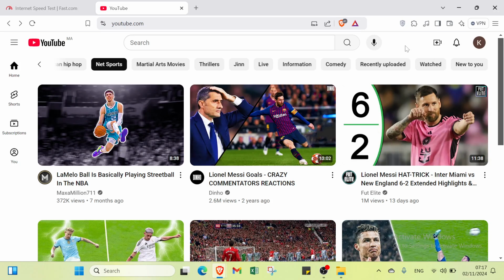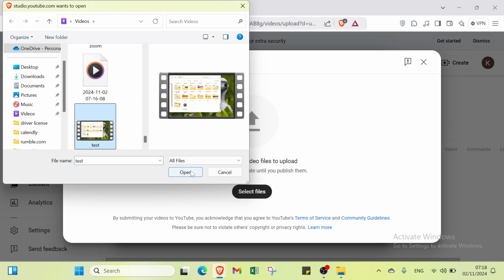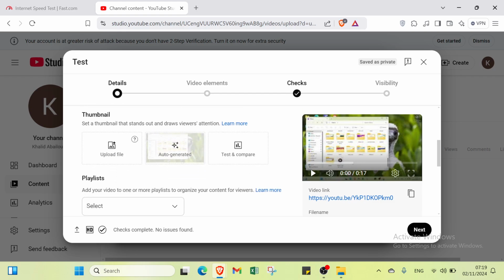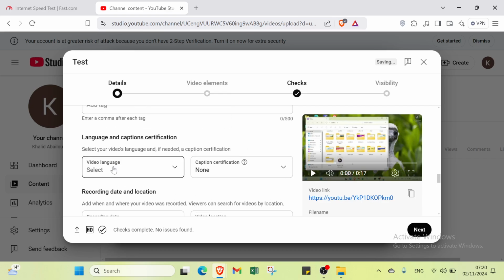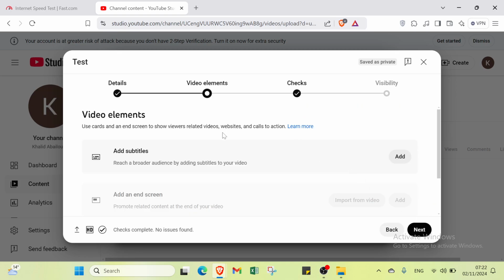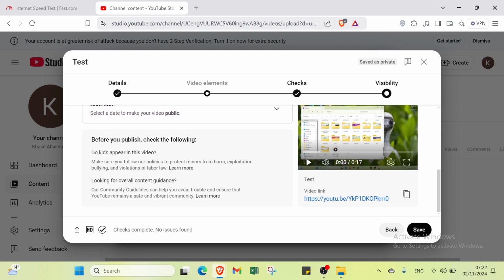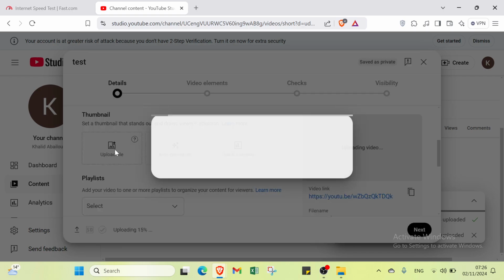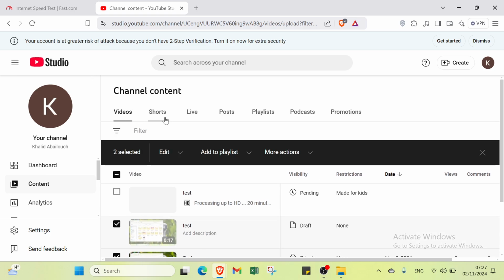YouTube Shorts Upload Tutorial: How to Do It from PC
in this video we discuss : Uploading YouTube Shorts from your PC is simple and straightforward. In this guide, we’ll walk you through the entire process, from preparing your video to uploading it to YouTube, ensuring it meets the requirements for Shorts. You’ll learn how to use YouTube’s desktop platform, optimize your video’s title and description, and get it published in no time. Perfect for creators who want to upload high-quality Shorts from their computer. Uploading YouTube Shorts from your PC is simple and straightforward. In this guide, we’ll walk you through the entire process, from preparing your video to uploading it to YouTube, ensuring it meets the requirements for Shorts. You’ll learn how to use YouTube’s desktop platform, optimize your video’s title and description, and get it published in no time. Perfect for creators who want to upload high-quality Shorts from their computer.